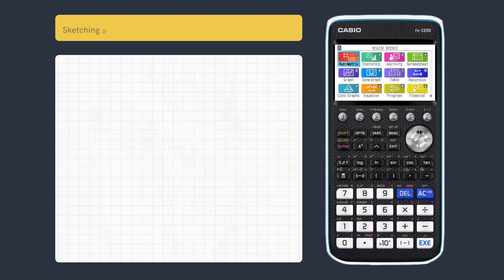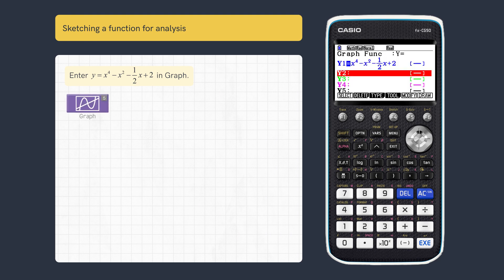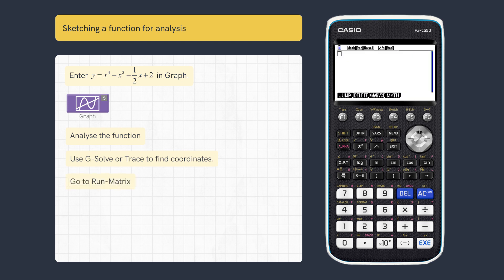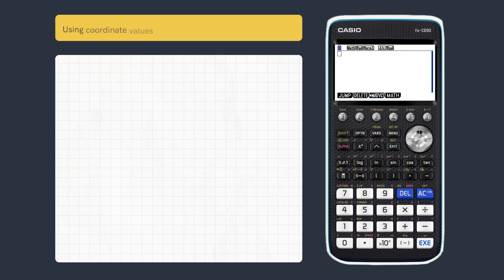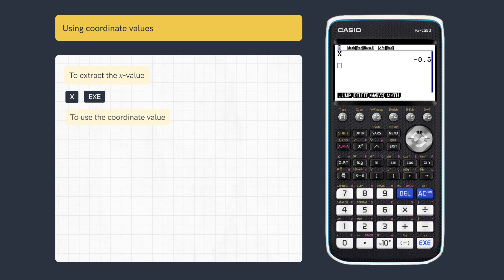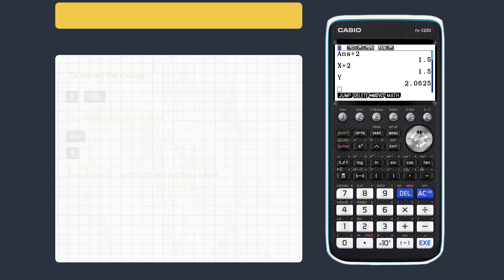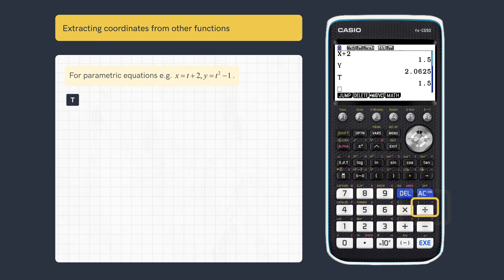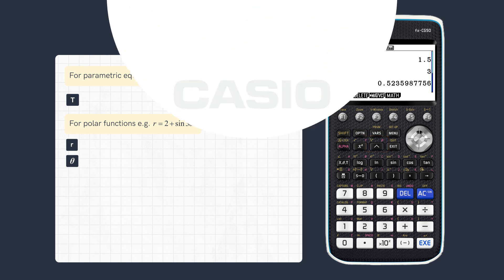How to Make Calculations Using Graphical Coordinate Values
Discover how to use coordinate values from graphs to make calculations on the fx-CG50.

In this quick skills tutorial for A Level and IB or GCSE students and teachers, see how to easily utilise graph coordinates to make calculations on your graphic calculator, and translate graph data into your equations.

CHAPTERS 📚

00:00 - Intro
00:10 - Sketching a function for analysis
00:25 - Using coordinate values
00:44 - Extracting coordinates from other functions
01:00 - Outro